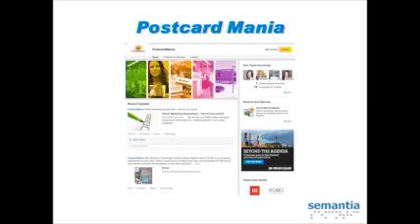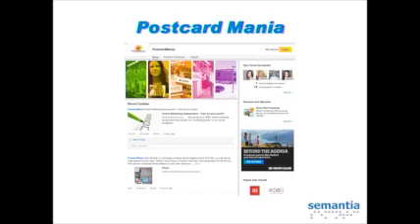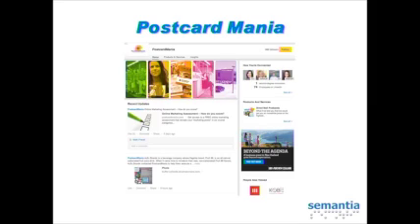How to Decide if LinkedIn is the Right Business Development Tool for You in 2014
Melbourne Business Coach David Guest talks to Indra Chandon from Semantia about the best way to use LinkedIn as a business tool.

You've set up a LinkedIn profile; what comes next?

The truth is that many people in business have a LinkedIn account that they don't know what to do with or are unable to justify the time it takes to commit to a social media strategy with it.

In this Webinar, Indra Chandon of Semantia will share with you:

Two case studies that illustrate how other businesses have used LinkedIn to their bottom-line advantage;
Outline five predicted trends that will influence what it will take to continue being successful with business development on LinkedIn;
And answer your questions so that you can decide if LinkedIn is the right business development tool for you.

Join Indra and myself as we discuss the pros and cons of including LinkedIn as part of your social media strategy.